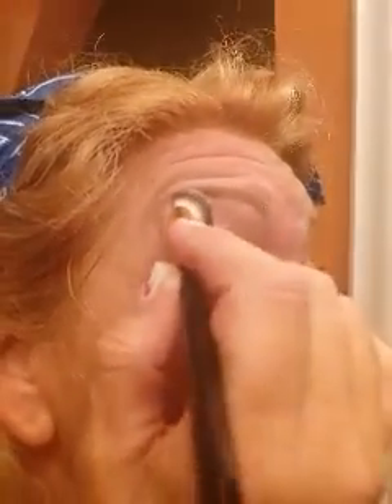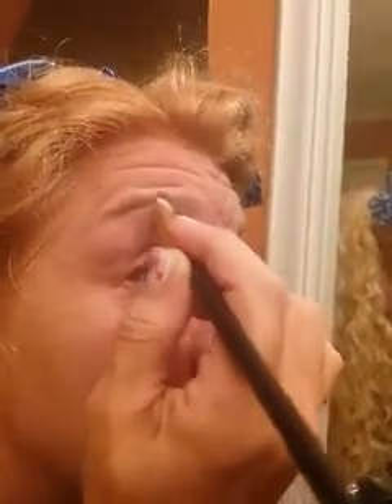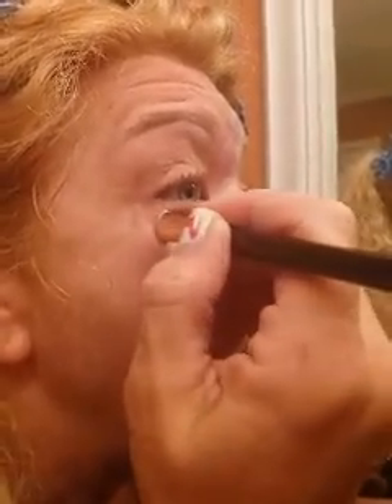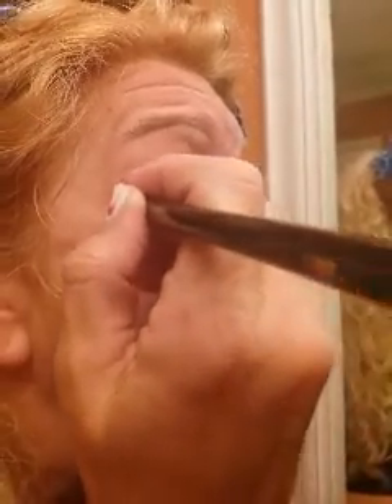INSTANTLY AGELESS VIDEO #1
Instantly Ageless tips and instructions. 1st video of 3 video on May 17th. Funny of course with my country slang.  But good to watch and learn.